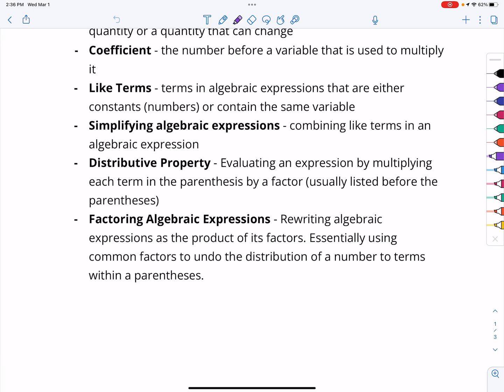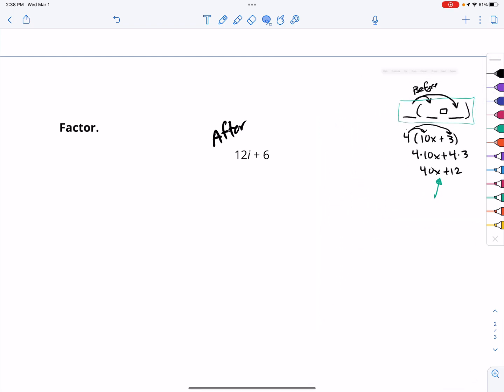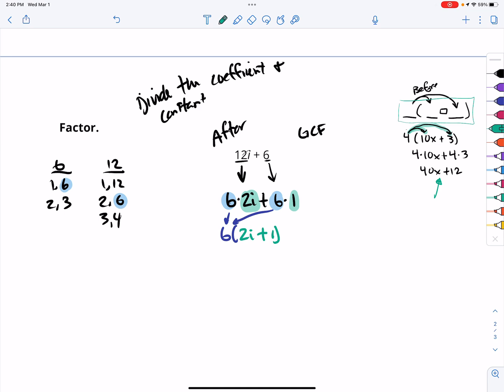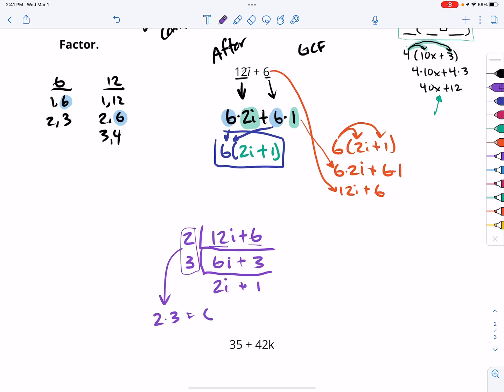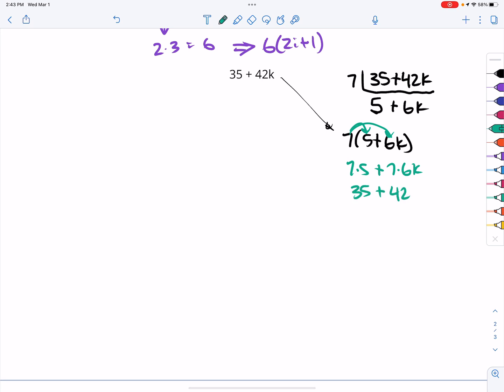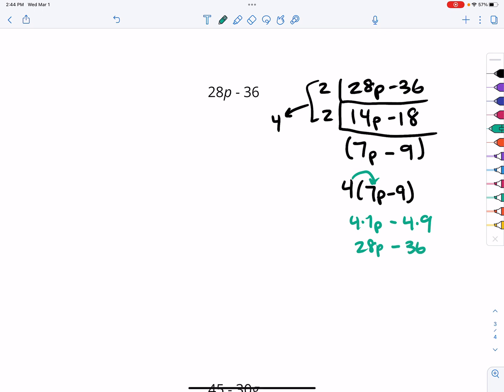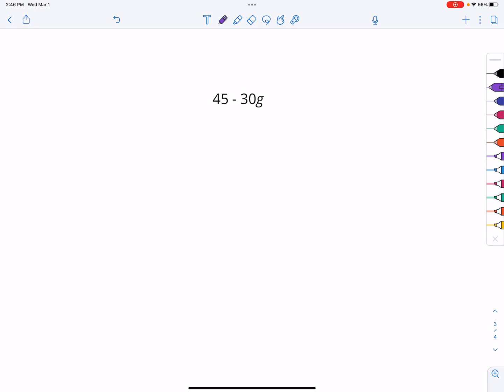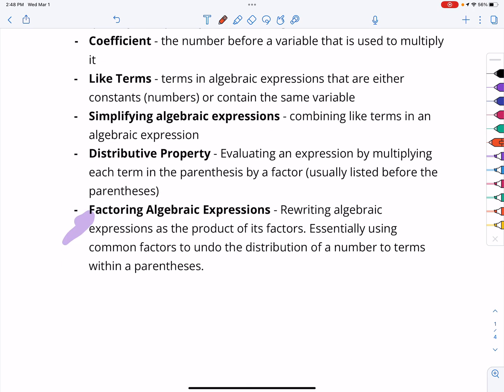Factoring Algebraic Expressions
Math In Focus, Course 1, Chapter 7, Lesson 4